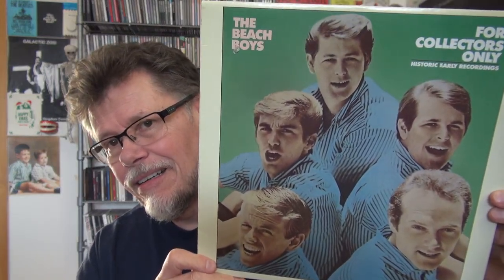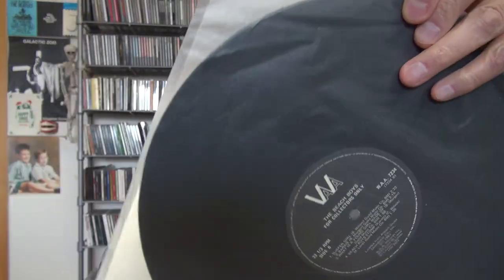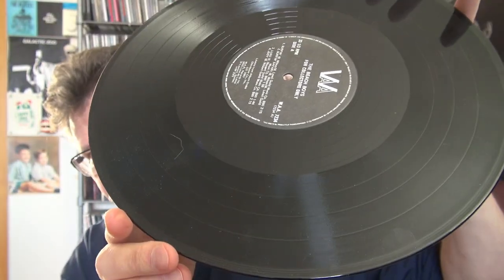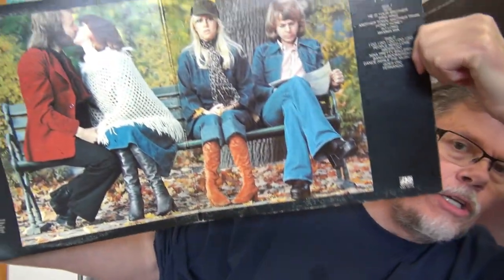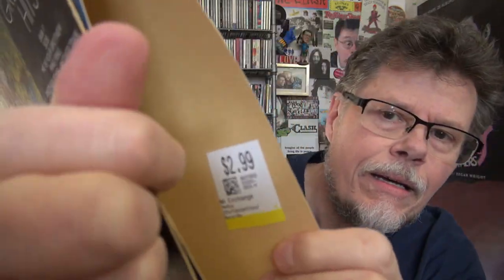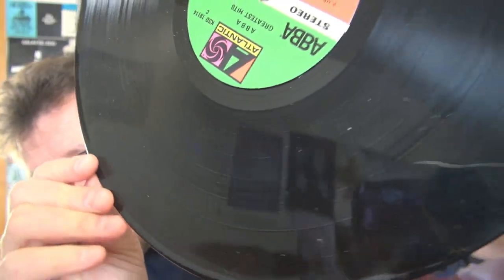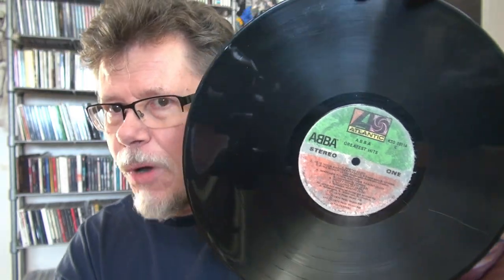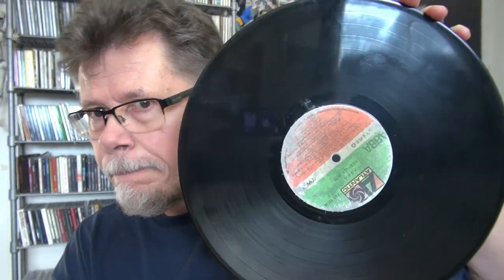HOW TO SAFELY CLEAN VINYL RECORDS!